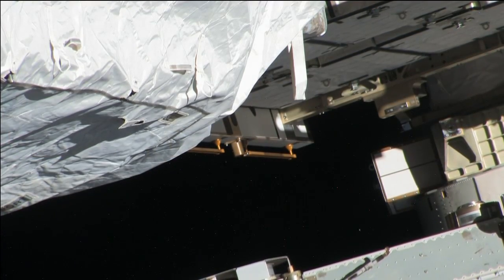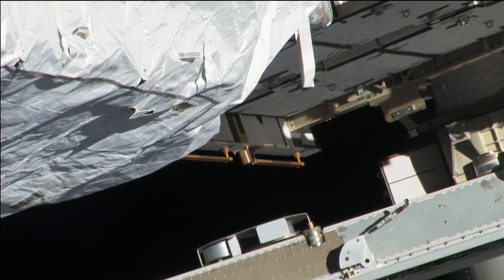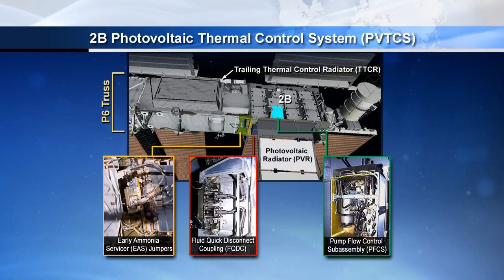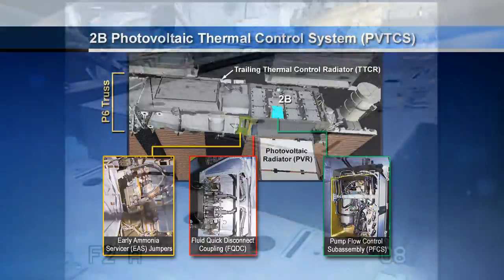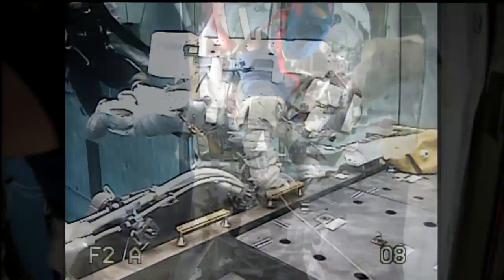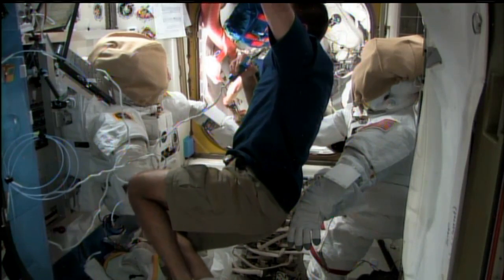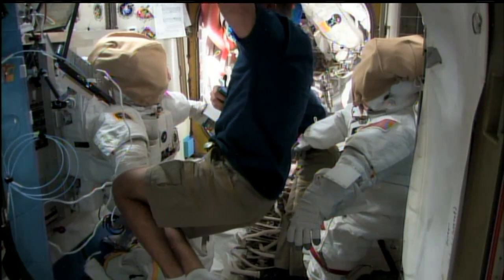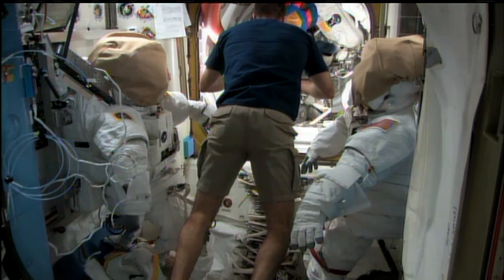Space Station Live: May 10, 2013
The Space Station Live recap video for May 10, 2013. Watch the full Space Station Live broadcast weekdays on NASA TV at 10 a.m. CDT.